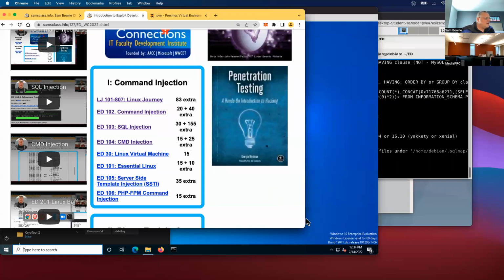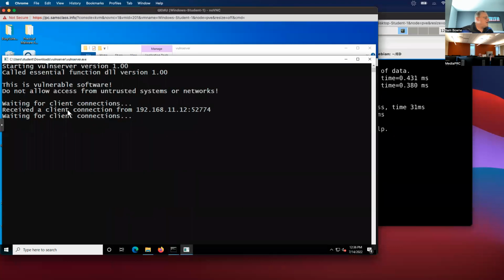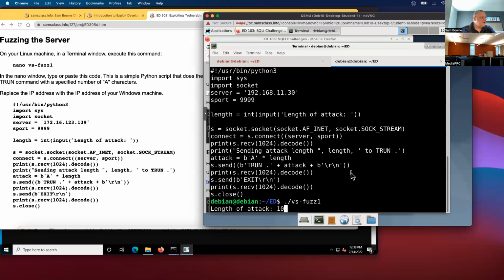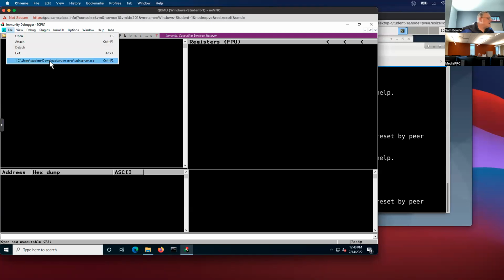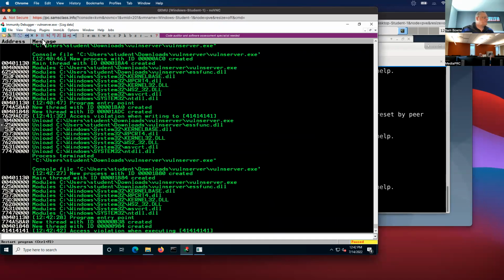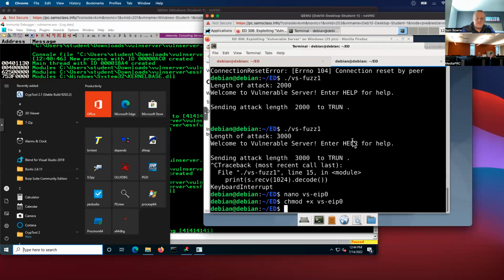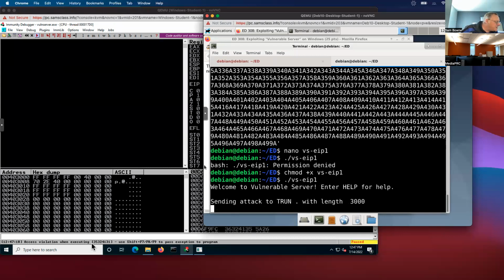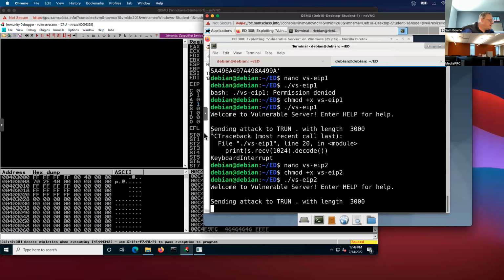ED 308 Exploiting "Vulnerable Server" on Windows Part 1